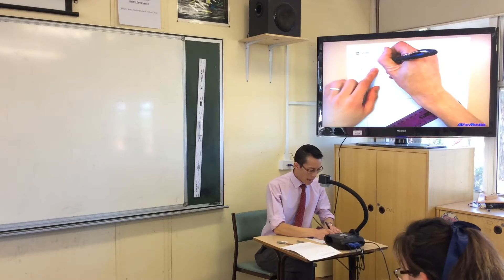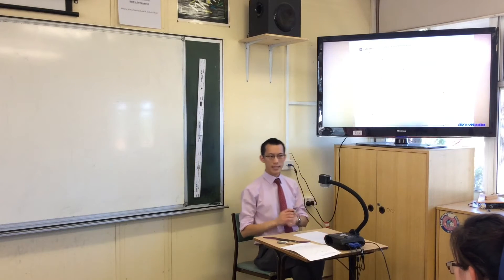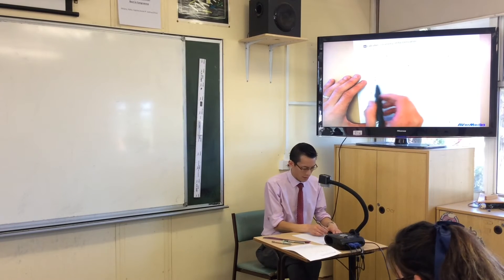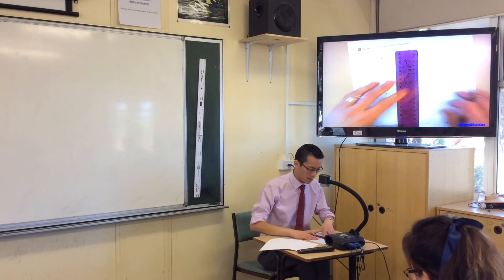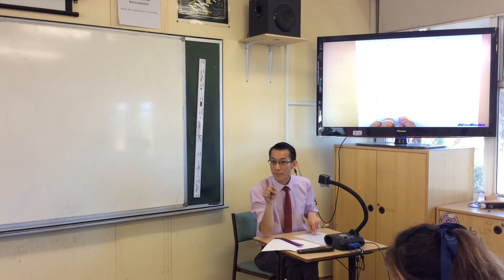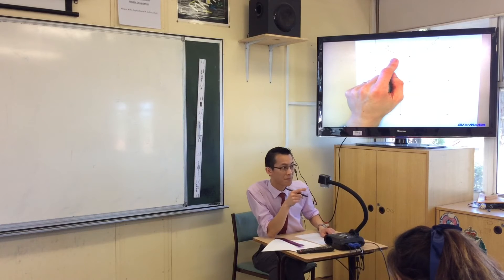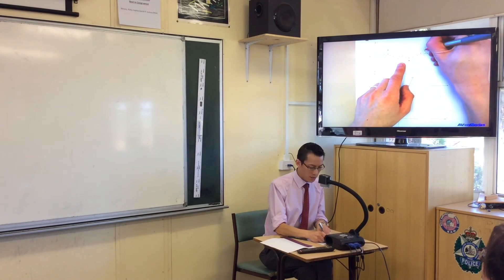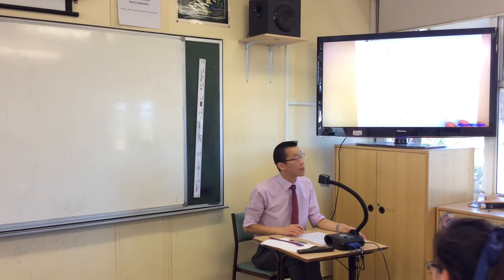Graphing Derivatives (1 of 4: Graphing the Derivative functions from the original function)